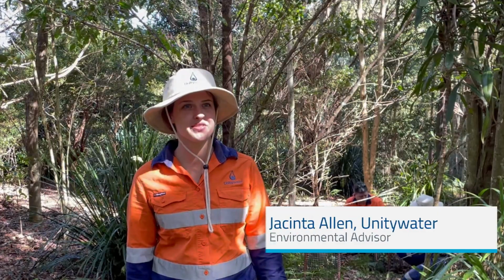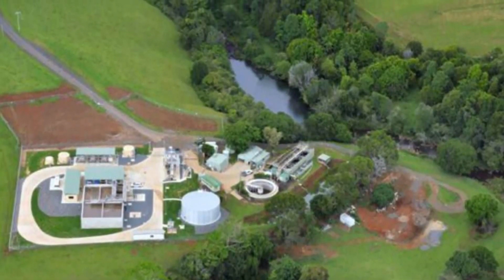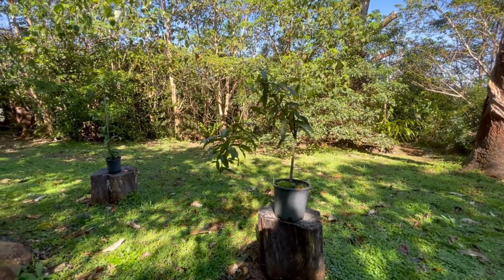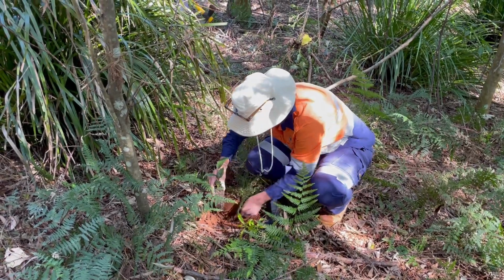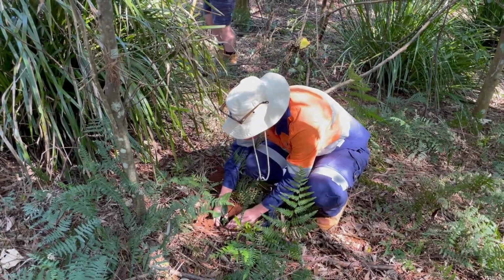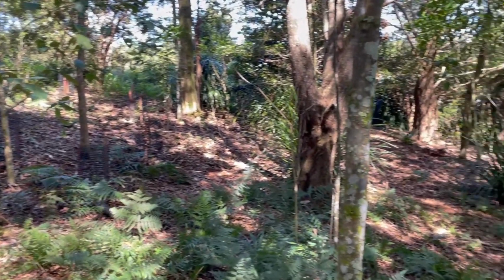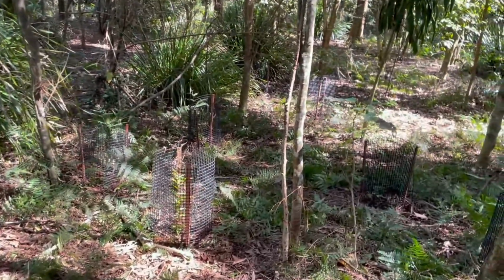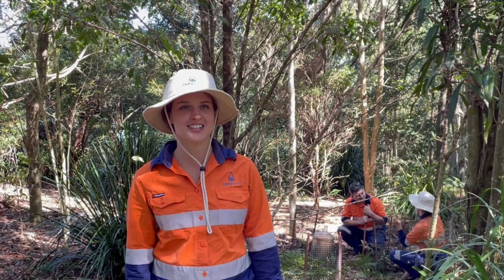Nurturing Habitat at Maleny Wastewater Treatment Plant for Endangered Wildlife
We are partnering with Barung Landcare to restore critical habitats for two of Queensland’s most vulnerable species—the Richmond Birdwing Butterfly and Pink Underwing Moth—at our Maleny Wastewater Treatment Plant.

Together, we’ll be planting more than 60 Birdwing Butterfly and Carronia Vines in the rehabilitated Porters Wood Forest. These vines are essential for the survival of these species, providing crucial food sources for their caterpillars.

By planting these vines, we’re not just planting plants—we’re planting the future for these incredible species. And by doing so, we’re fulfilling our role as stewards of this ecological community.

To learn more about our habitat nurturing at the Maleny Wastewater Treatment Plant, visit our